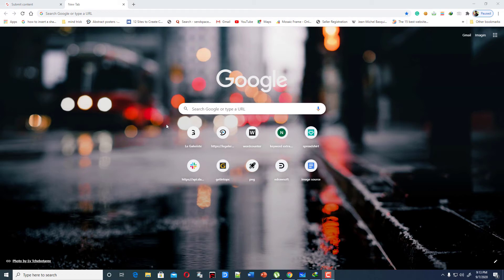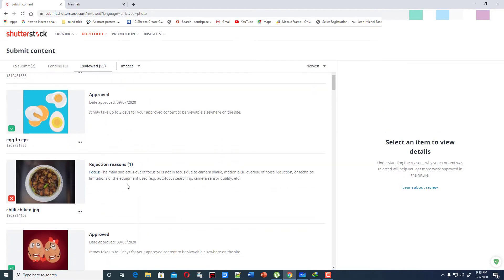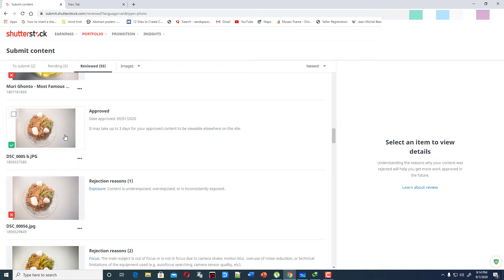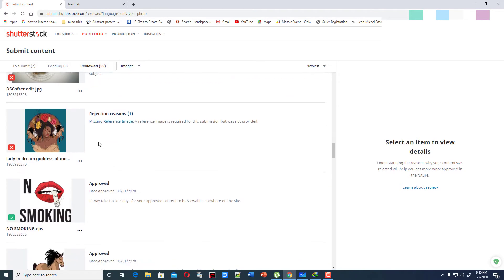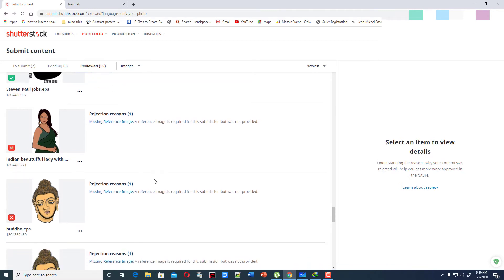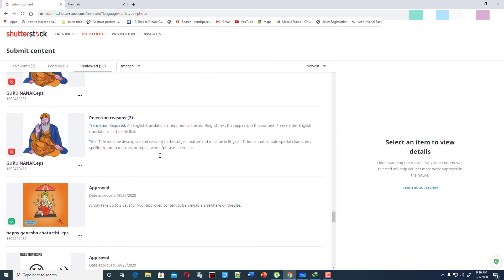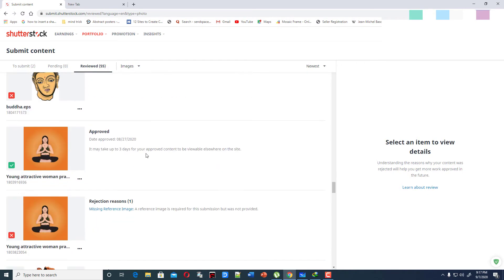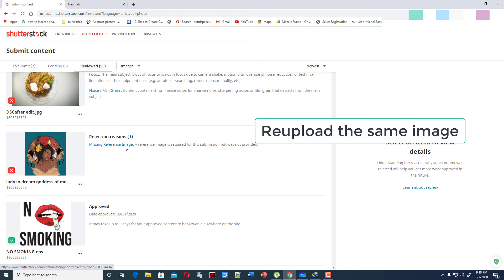shutterstock Rejection reasons fix | Focus: The main subject is out of focus | Missing Reference